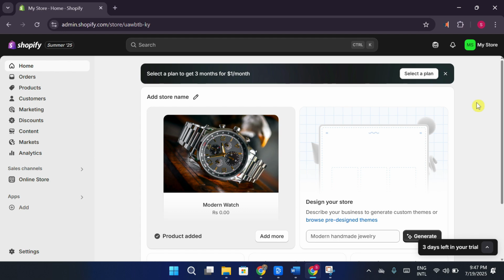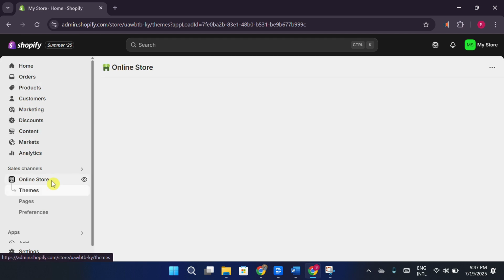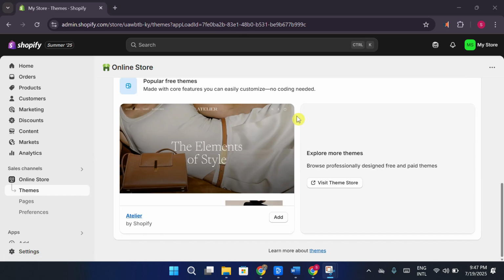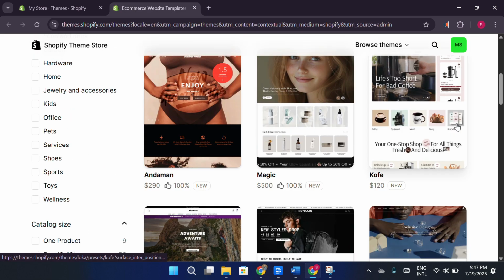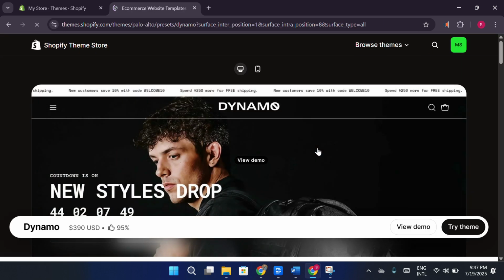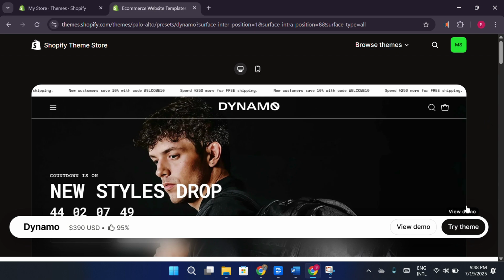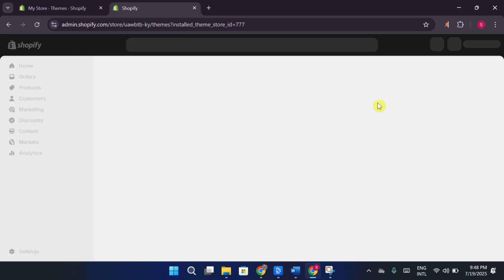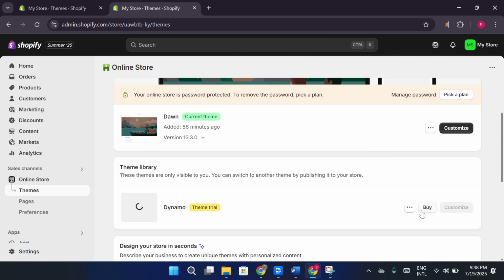How to Buy a Theme on Shopify – Full Guide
You’ll learn how to buy a theme on Shopify from the Theme Store or third-party sources. This is how to select, purchase, and install a theme for your store.